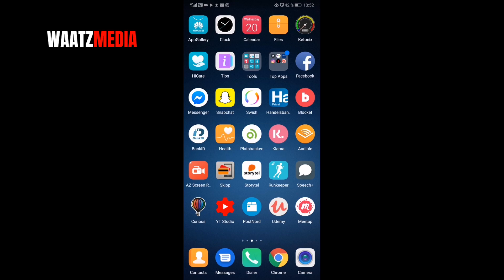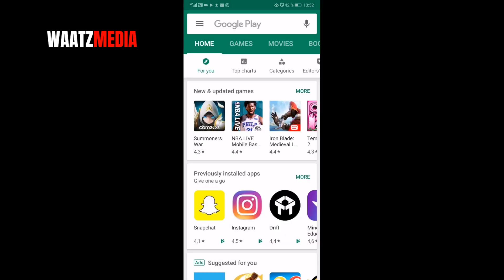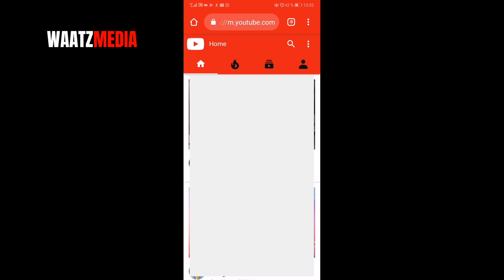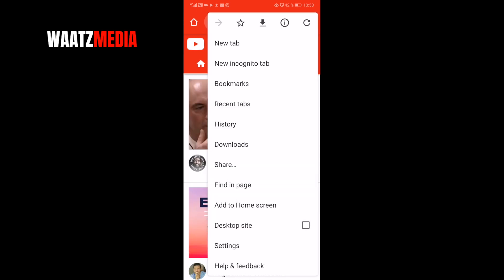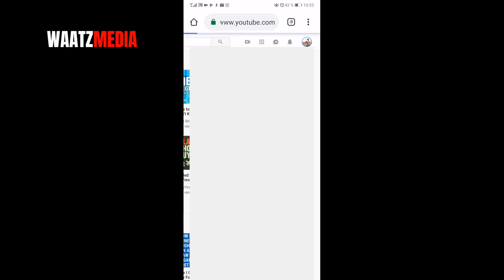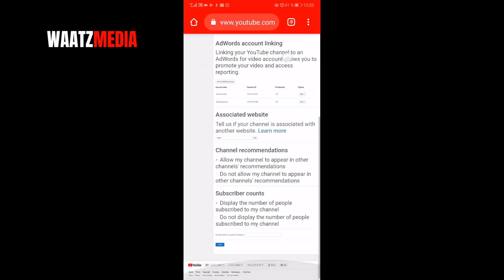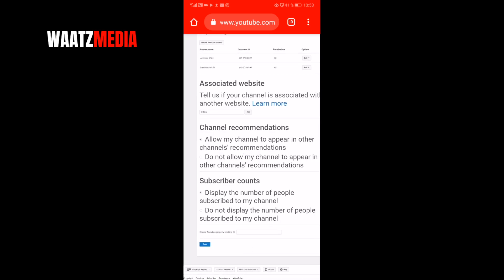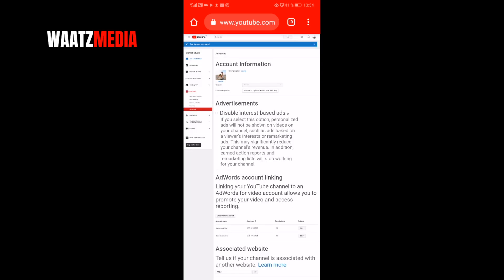How to Hide Subscribers Count on Youtube on Android or iPhone 2019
How to hide subscribers count on Youtube 2019 on your mobile phone like Android or iPhone.

It make take some time, sometimes up to 24 hours  before Youtube make the changes.

This is a great way to do if you just started your channel and don't want to show that you have 0 subscribers.

FOLLOW ME